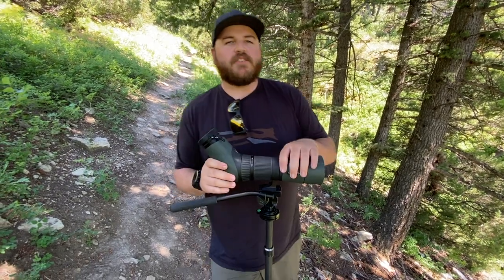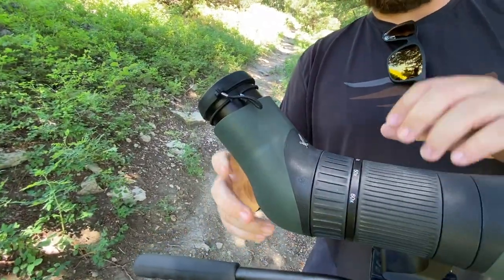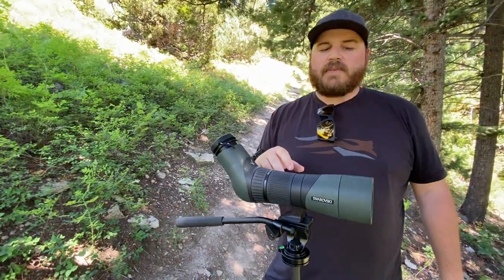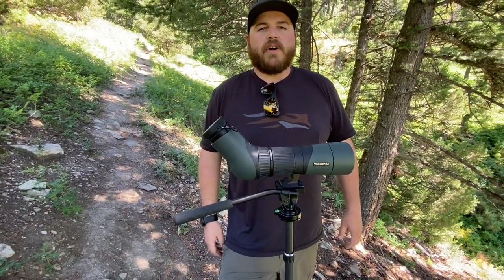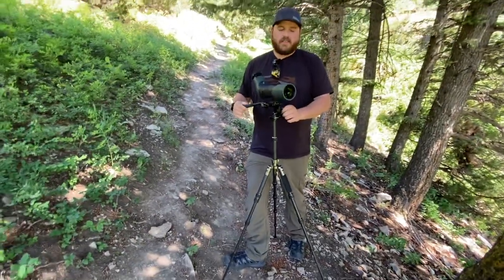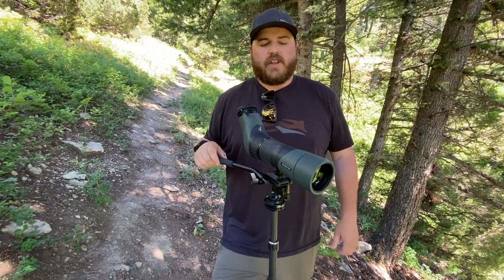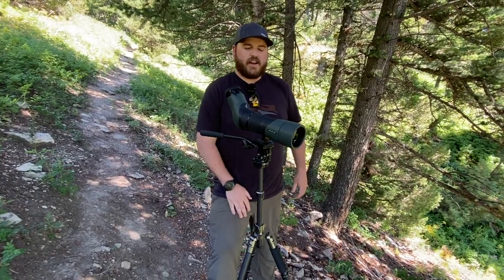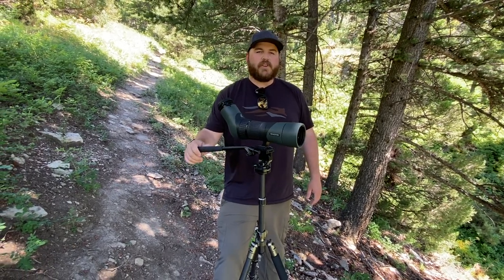Swarovski ATX 65mm and Microlite Tripod - Schnee's Gear Review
On this Schnee's Gear Review video, we're checking out the Swarovski ATX 65mm Spotting scope on top of the field optics research Microlite carbon fiber tripod. if you're looking for the best compact spotting scope on the market, you need to check this scope out.

From Swaro:
A NEW ERA IN THE HISTORY OF SPOTTING SCOPES
In those crucial hunting moments, the modular ATX / STX / BTX spotting scope system provides maximum functionality. The objective lens can be changed to complement individual preferences and forms of hunting. The device is operable with only one hand and, if necessary, it can be disassembled and easily transported. Its optical brilliance is based on SWAROVISION technology and enables you to see perfect images at long range.

SWAROvision SWAROclean
ATX 25-60x65
Anyone who enjoys traveling or long days in the field needs a lightweight and compact spotting scope that is easy to transport. The 65 mm objective module combined with an angled view offers comfortable observing for hours and is perfect for those who want a lightweight device with outstanding optical performance, a large field of view, and impressive close-range focusing (6.9 ft / 2.1 m).